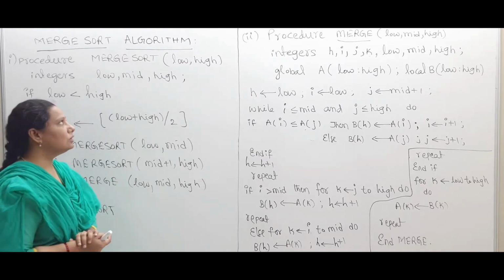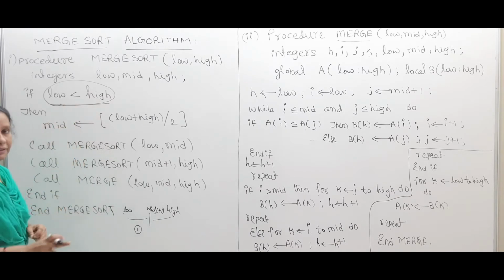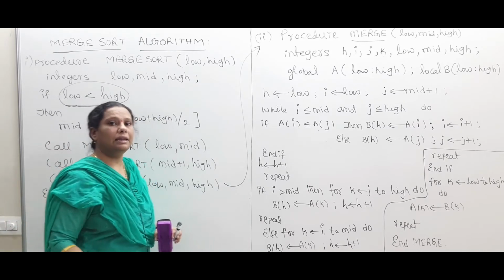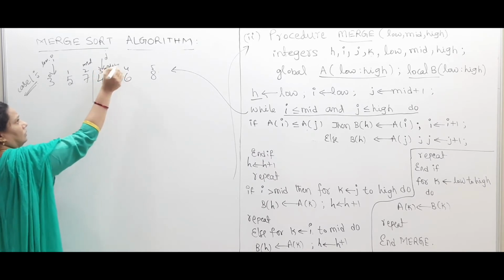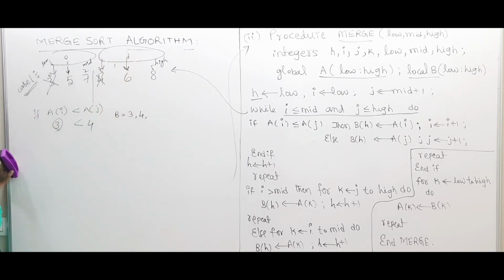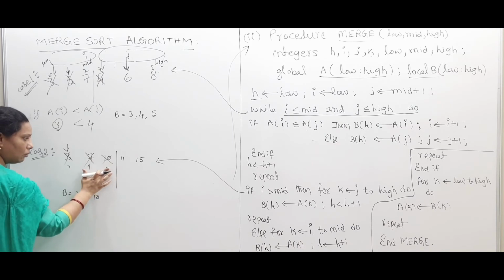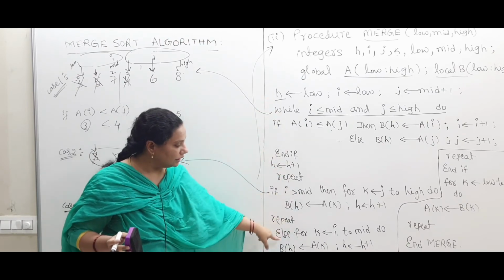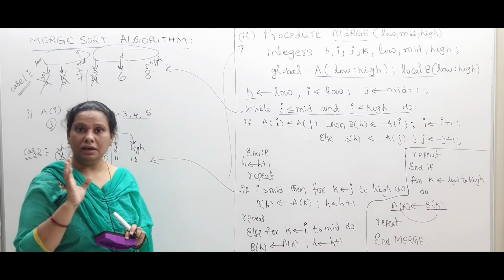Algorith for Merge Sort # lecture 6